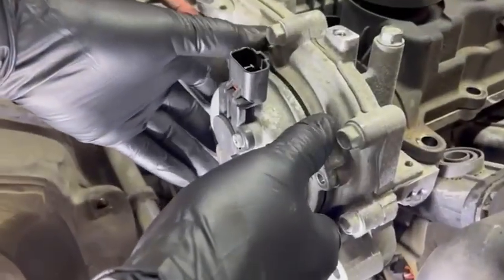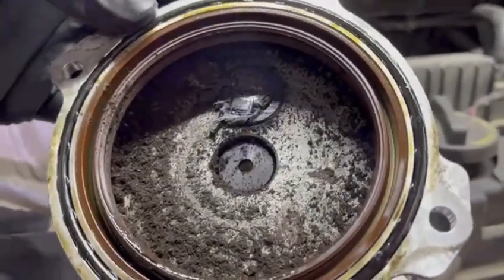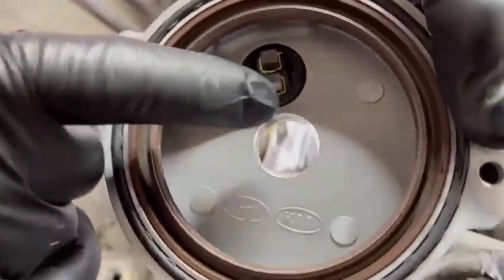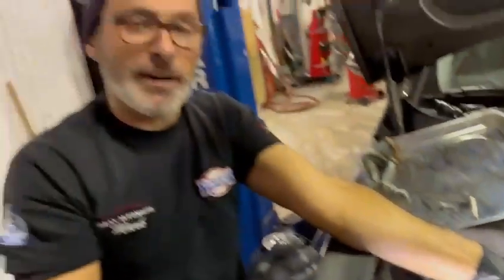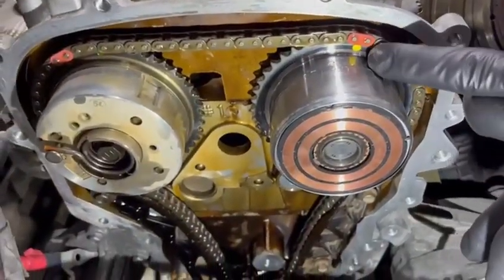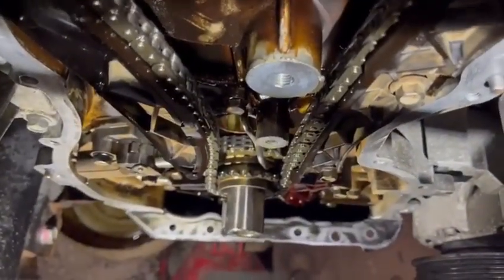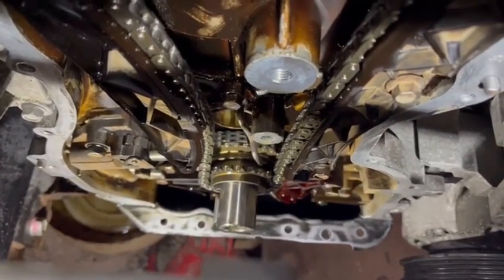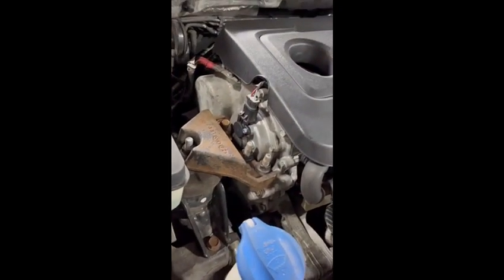"Decoding P0010: Understanding the Camshaft Position A Actuator Circuit"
🔍 Got a P0010 code staring you in the face? Don't sweat it, we've got you covered! 🚗💨

In today's informative ride, we're diving into the world of diagnostic trouble codes to demystify P0010, the glitch that points to a hiccup in the Camshaft Position A (CMP A) actuator circuit. 🛠️⚙️

Here's the scoop: The camshaft isn't just a fancy component; it's your engine's choreographer, orchestrating the perfect fuel/air mix and managing those cylinder exhaust portals. So when CMP A actuator circuit throws a tantrum, it messes with your engine's rhythm, causing dips in performance, fuel efficiency, and spiking emissions. Not cool! 😱🔧

But let's not hit the panic button just yet. Possible culprits of this code include cranky wiring, dodgy connections, crankshaft sensors in need of a vacation, worn-out spark plugs, and an irritable CMP A actuator. 😬

So, here's your game plan: Roll up those sleeves and inspect the CMP A actuator circuit's posse – the camshaft position sensor, the camshaft actuator, their trusty wiring, and connectors. If you spot any signs of trouble, it's fixer-upper time! 💪

And if that doesn't do the trick, don't despair – swap out those spark plugs for a fresher set. If the pesky P0010 code still won't budge, it might be showdown time with that CMP A actuator. 😎

At Urban Automotive, we speak code, so you don't have to. Join us on this mechanical journey to squash that P0010 bug and get your ride back on the smooth track! 🚙🔌